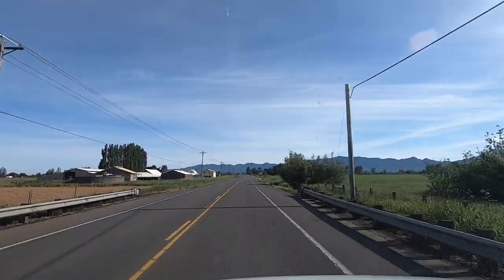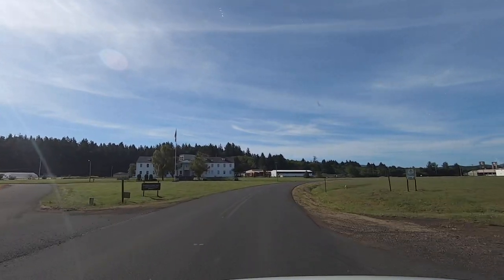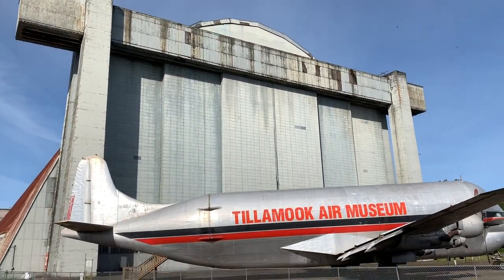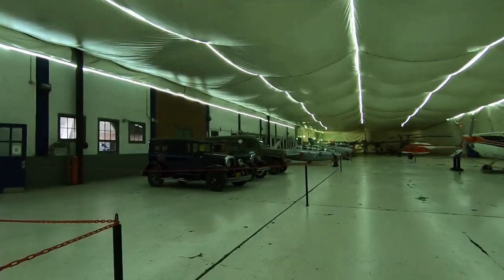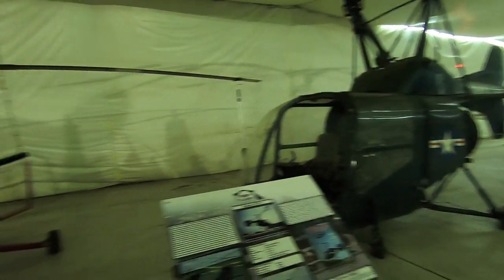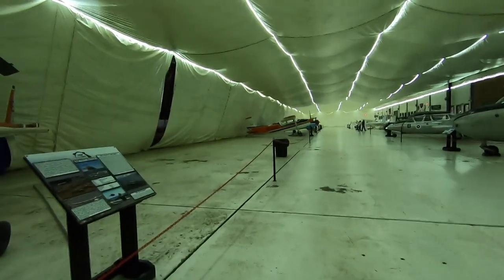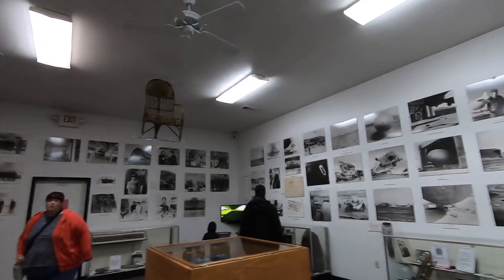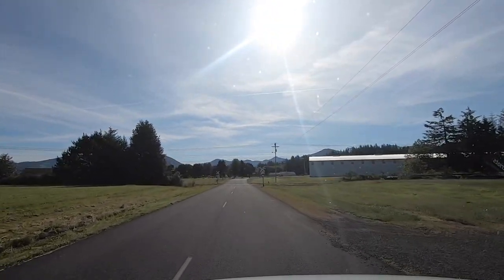Tillamook Oregon Air Museum - Blimp Hanger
Full-Time RV Living , RV Lifestyle, RV Life.